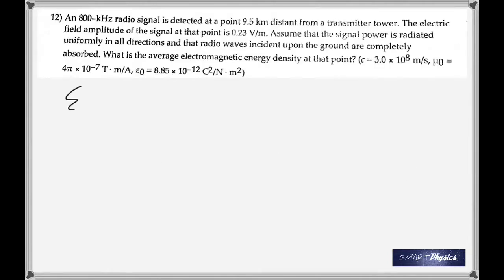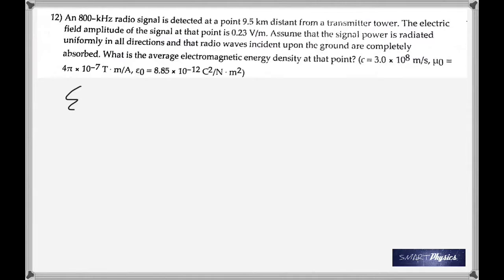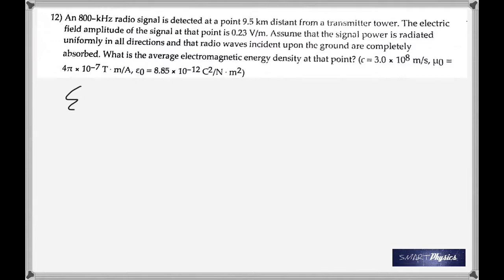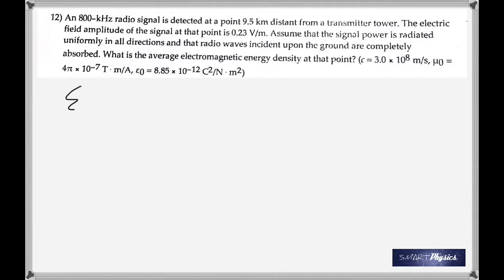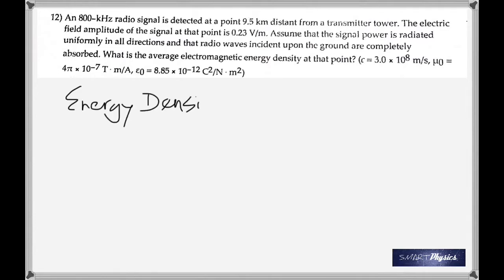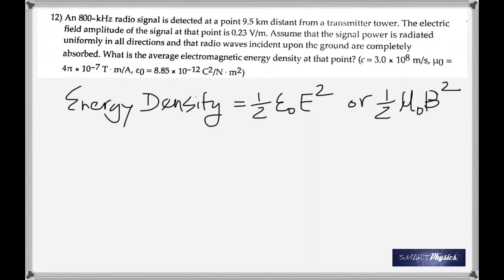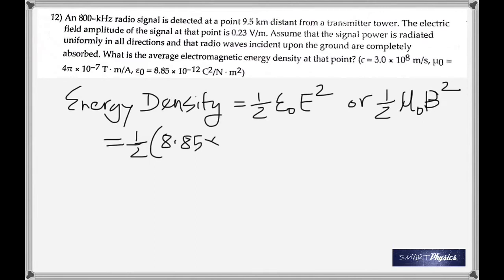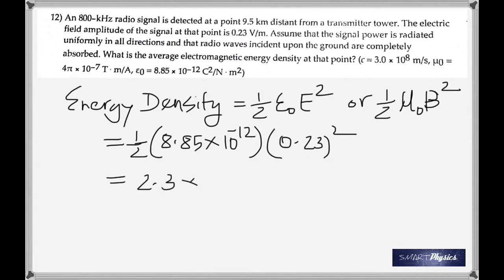EM Wave Energy Density